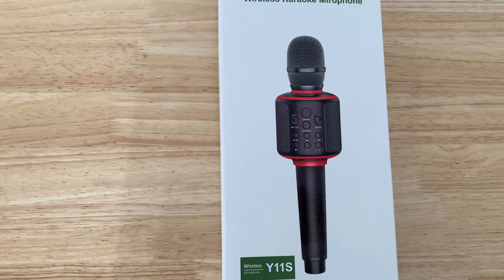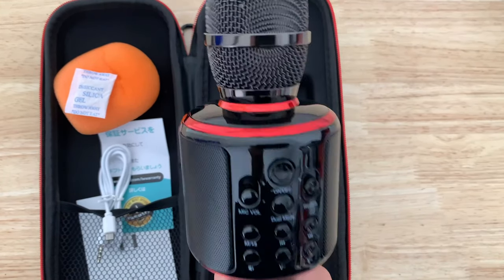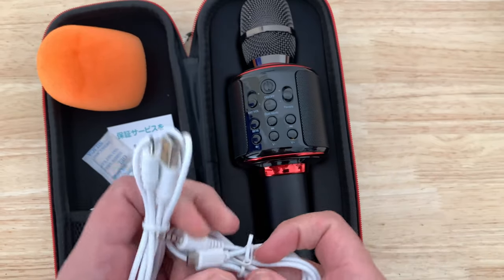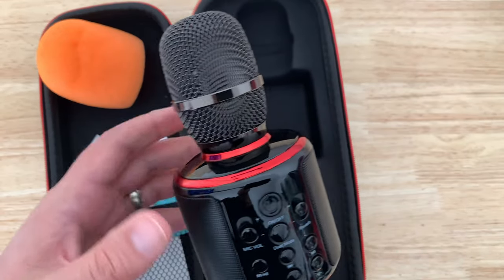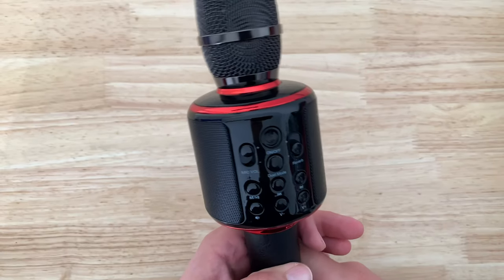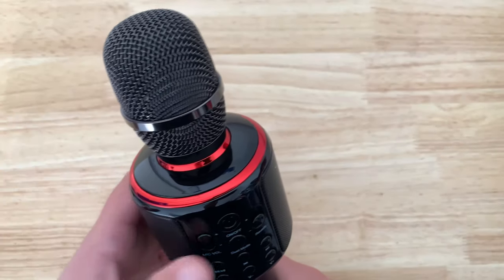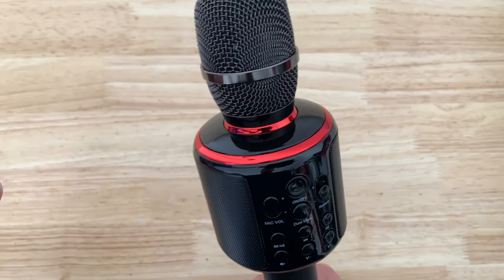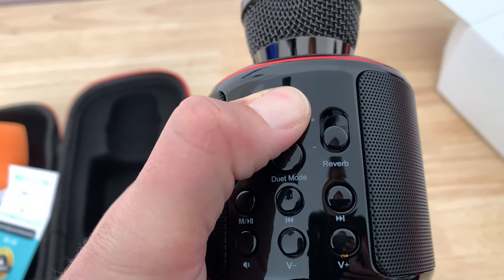JINCOR Y11S Wireless Bluetooth Karaoke Microphone Portable Handheld Karaoke Mic Speaker Machine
Wireless Bluetooth Karaoke Microphone, Portable Handheld Karaoke Mic Speaker Machine with Duet Vocal Remover Function Home Party for Android iOS All Smartphone(Black)